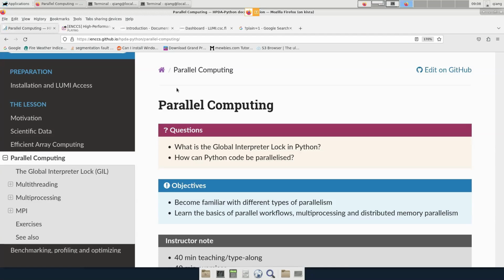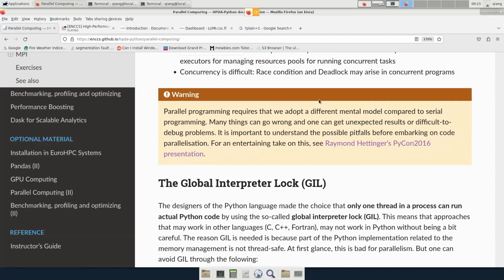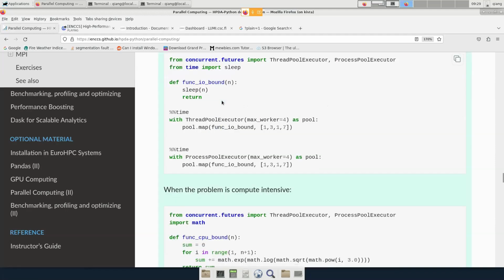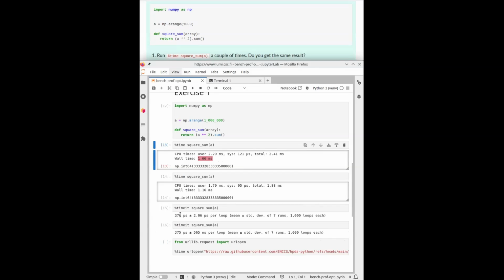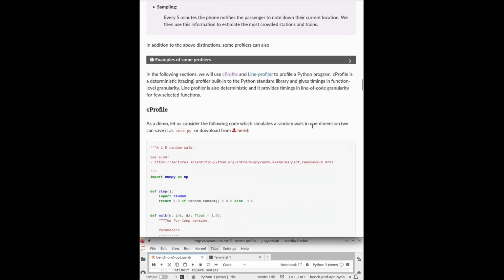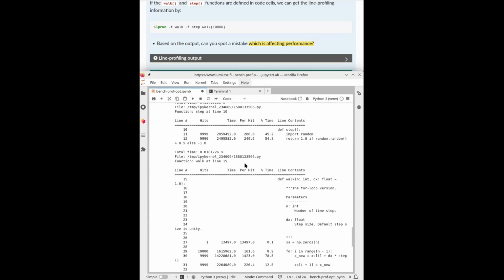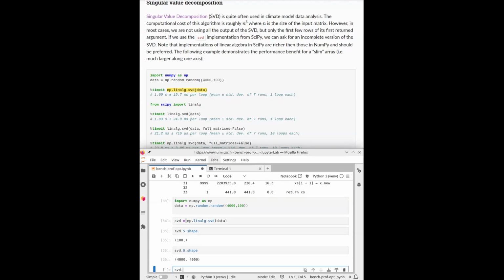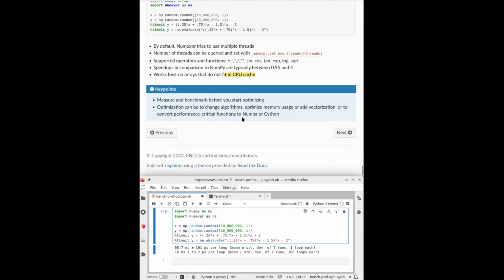High-Performance Data Analytics with Python - Day 2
This three half-day online workshop is meant to give an overview of working with research data in Python using general libraries for storing, processing, analyzing and sharing data. This course mainly covers episodes including scientific data format, efficient array computing, parallel computing, code benchmarking and profiling, code optimization, perforance boosting, and dask for scalable analytics.

After attending the workshop, you should: 1) Have a good overview of available tools and libraries for improving performance in Python; 2) Know what libraries are available for efficiently storing, reading and writing large data; 3) Be comfortable working with NumPy arrays and Pandas dataframes; 4) Be able to explain why Python code is often slow; 5) Understand the concept of vectorisation; 6) Understand the importance of measuring performance and profiling code before optimizing; 7) Be able to describe the difference between “embarrasing”, shared-memory and distributed-memory parallelism; 8) Know the basics of parallel workflows, multiprocessing, multithreading and MPI; 9) Understand pre-compilation and know basic usage of Numba and Cython; , and 10) Have a mental model of how Dask achieves parallelism.

## About the ENCCS

ENCCS is based in Sweden and provides free training and support for accessing and using European supercomputers to companies and public organisations.

More information on EuroHPC JU systems you can find by following this

You can read more about the countries associated with Horizon2020